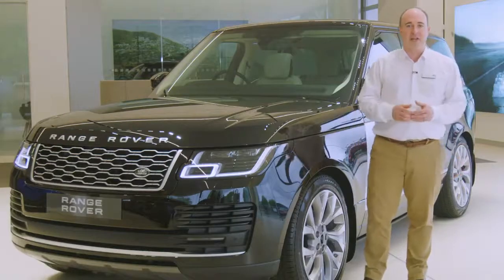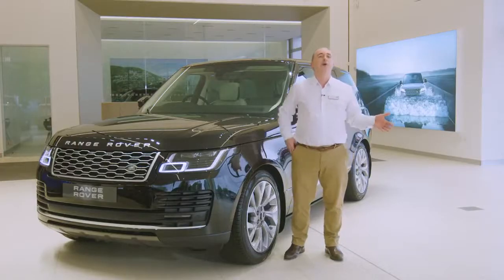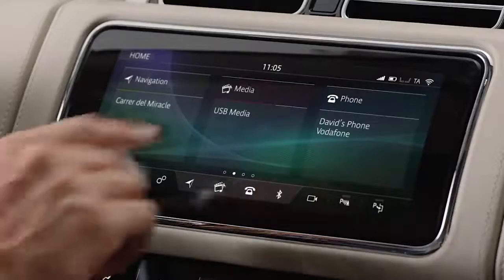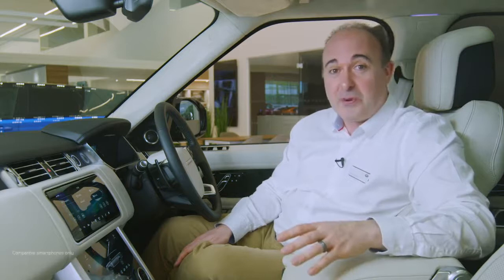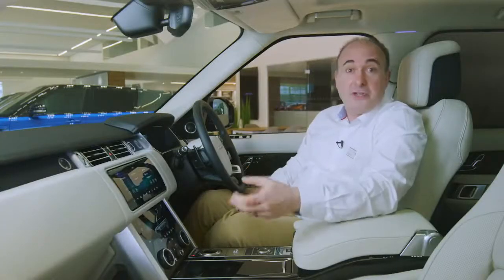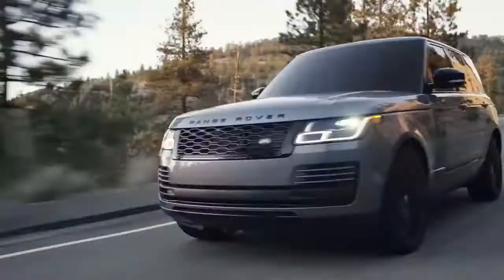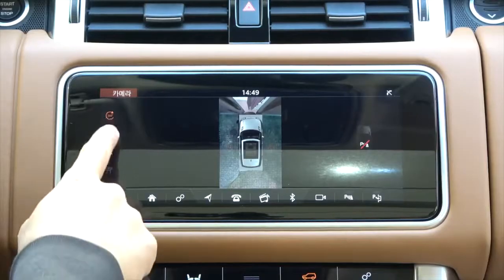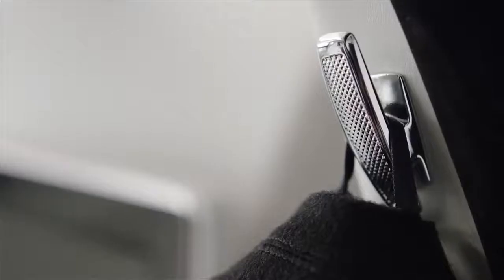New 2021 Range Rover | Interior & Exterior | Facelift | Walkaround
An exceptionally luxurious SUV, featuring Atlas front bumper vent finishers, side vent and side accent graphics. Its interior is distinguished by heated and cooled Rear Executive Class seating.

EXTERIOR FEATURES

Premium LED headlights with signature DRL
Automatic Access Height
Front fog lights
Automatic High Beam Assist (AHBA)
Advance Tow Assist
Tow hitch receiver
Dynamic Response
Adaptive Dynamic
Active Rear Locking Differential
All Terrain Progress Control (ATPC)
Terrain Response® 2
21" 7 split-spoke ‘Style 7001‘ with Light Silver Diamond Turned finish
Grey Anodized brake callipers

INTERIOR FEATURES
Heated wood and leather steering wheel
Configurable Ambient Interior Lighting
Four-zone Climate Control
Sliding panoramic roof
Illuminated treadplates with Autobiography script
SEATING AND INTERIOR TRIM
24-way climate and massage front seats with climate Executive Class rear seats
Semi-aniline perforated leather seats

INFOTAINMENT
MeridianTM Surround Sound System
Touch Pro Duo infotainment system
InControl Connectivity with Navigation

DRIVER ASSISTANCE
Surround Camera System
Head-up display
360o Parking aid and Park Assist
Autonomous Emergency braking
Driver condition, rear traffic and clear exit monitor
Traffic Sign Recognition and Adaptive Speed Limiter
Blind Spot and lane keep assist...